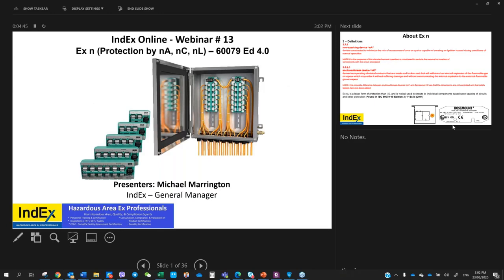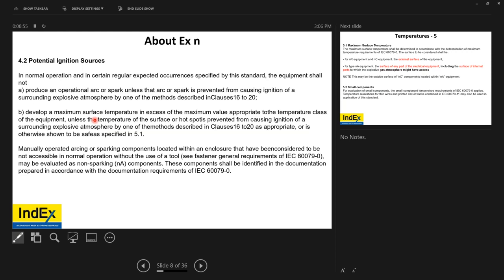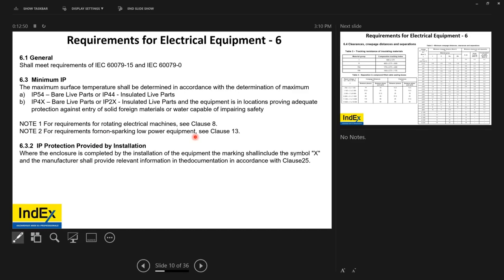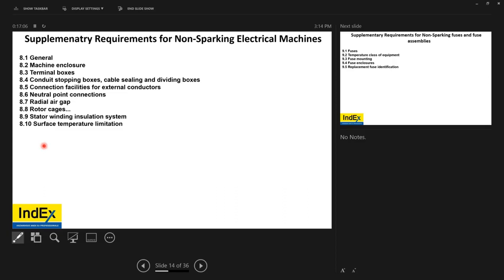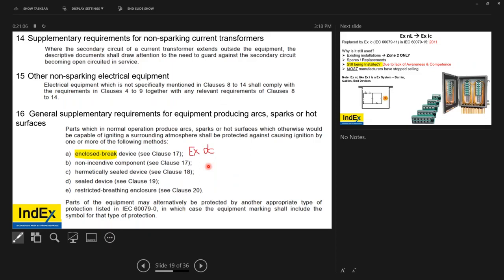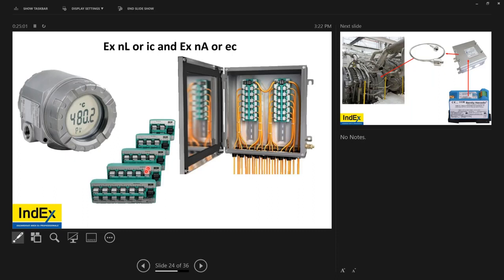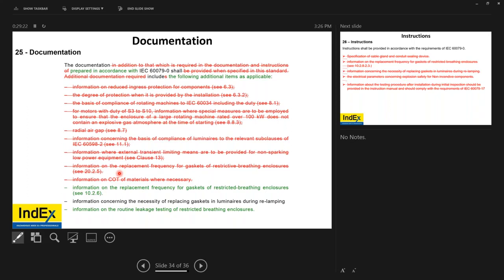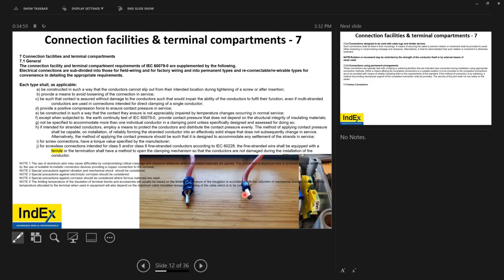Ex n Protection - Part 2 of 2 (IEC 60079-15 Edition 4)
THORNE & DERRICK
Experts in Equipment for Explosive Atmospheres
Leaders In ATEX & IECEx Product Innovation for Hazardous Area Industries

In this Webinar Mike provides an authoritative and technical presentation covering Ex n protection applications - an expert and essential session for professionals involved in hazardous areas the resource covers:

1.  Is Ex n still relevant?
2.  What important considerations need to be accounted for?
3.  What is the difference between Ex nA, nC, nR, nL?
4.  Major changes to IEC 60079-15 - Edition 4
5. Q&A Session

Thorne & Derrick are your first-choice provider of innovative and competitive solutions to ensure ATEX & IECEx Compliance for Hazardous Area Electrical, HVAC & Process Instrumentation Equipment to your UK and international projects.

Key Product Groups | Control Panels | Plugs | Isolators | Enclosures & Junction Boxes | Lighting | Control Stations | Motor Starters | Heat Trace | Gas Detection | Flame Detection | Process Instrumentation | Process Heating | Ventilation Fans | Security Access Control